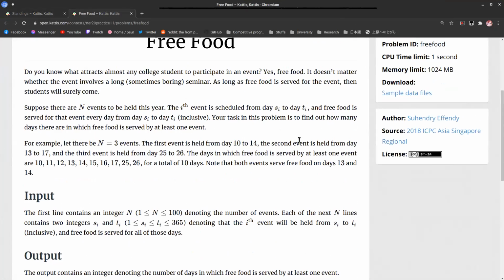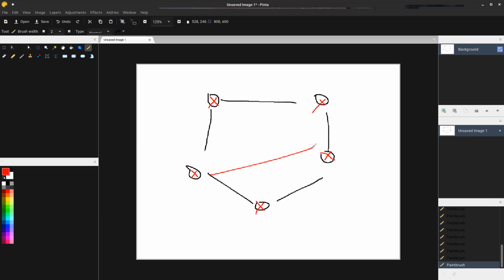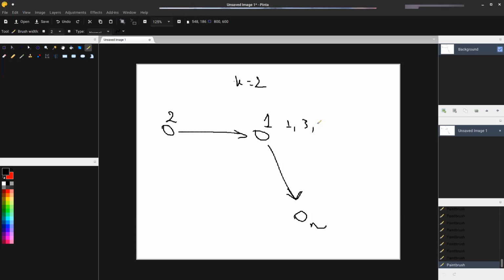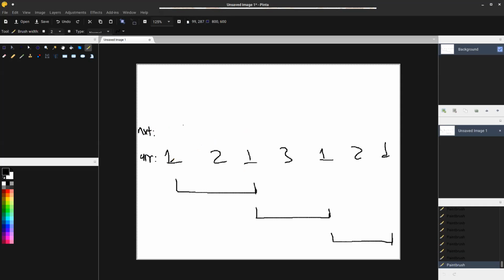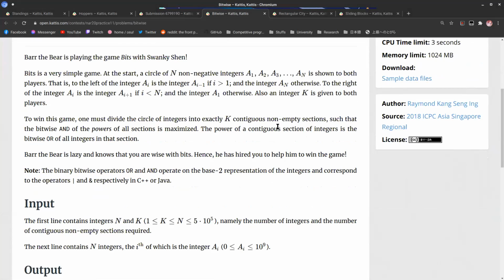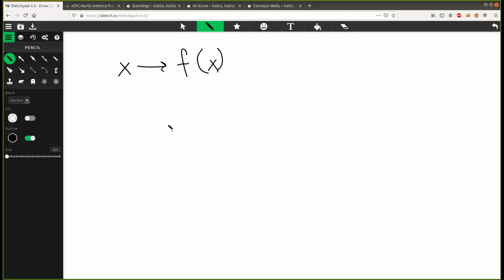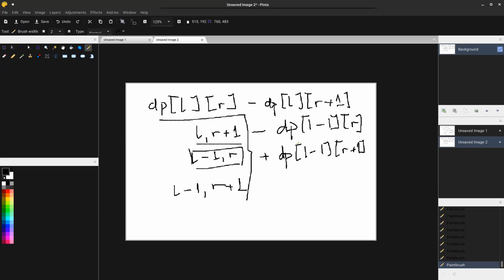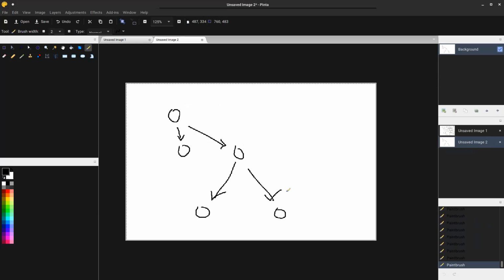Trung_Riley_ICPC_NAPratice11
Discussing 2020 ICPC North America Practice 11, problem set is 2018 Asia Singapore Regional.

00:05 Problem C  Free Food
02:10 Problem J   SG Coin
06:20 Problem G   Non-Prime Parameters
10:45 Problem D   Hoppers
16:30 Problem E   Largest Triangle
23:50 Problem B   Conveyor Belts
32:40 Problem L   Wi Know
52:30 Problem A   Bitwise
1:09:45 Problem I Rectangular City
1:23:10 Problem K Sliding Blocks